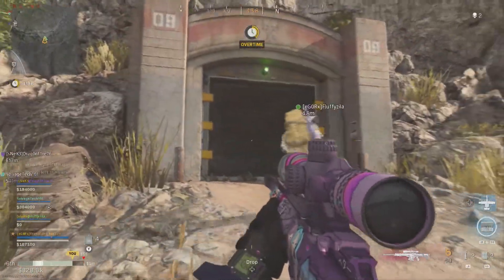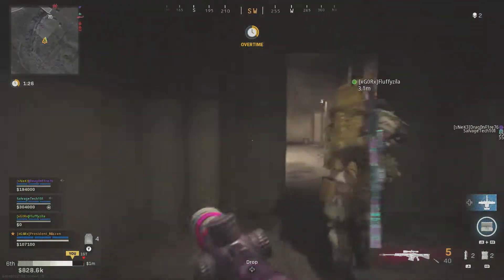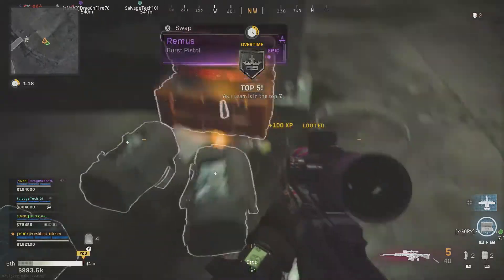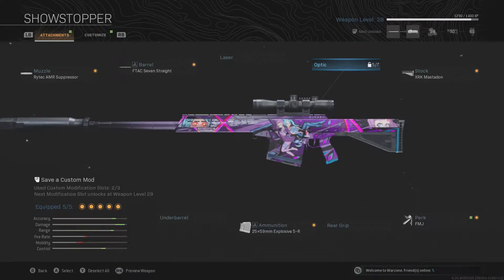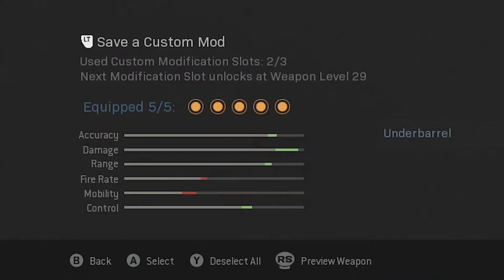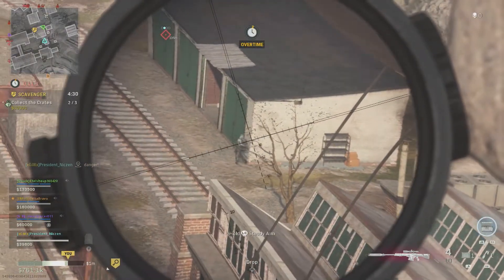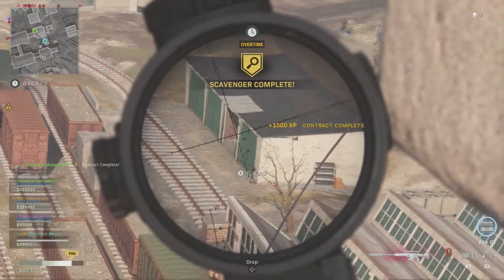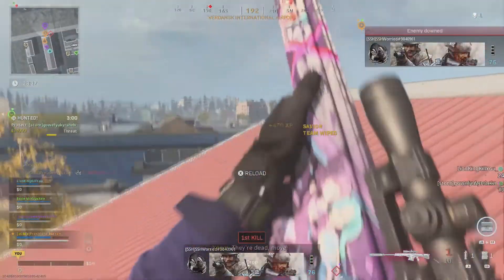*UPGRADED* SHOWCASE SNIPER AKA "THE SHOWSTOPPER" NOTICE ME IV PACK - UPDATED!!!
My personalized RYTEC AMR SHOWCASE Sniper Rifle (I call her, THE SHOWSTOPPER!)

Call of Duty: Modern Warfare is a 2019 first-person shooter video game developed by Infinity Ward and published by Activision. Serving as the sixteenth overall installment in the Call of Duty series, as well as a reboot of the Modern Warfare sub-series, it was released on October 25, 2019, for Microsoft Windows, PlayStation 4, and Xbox One.